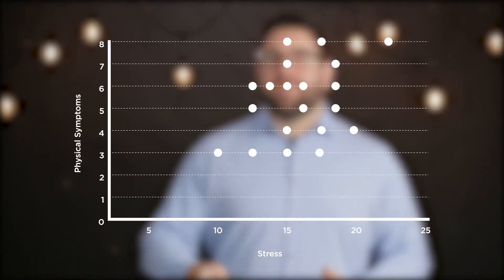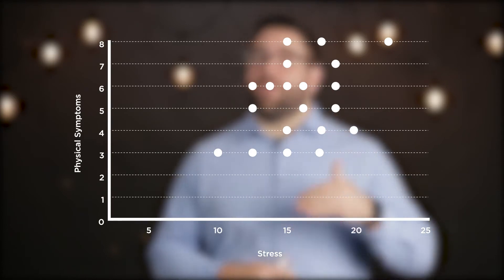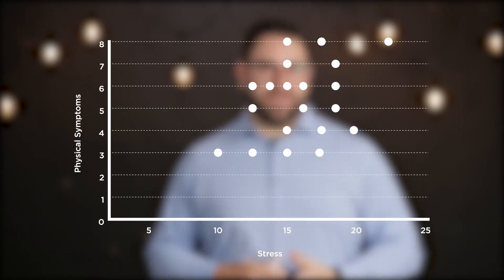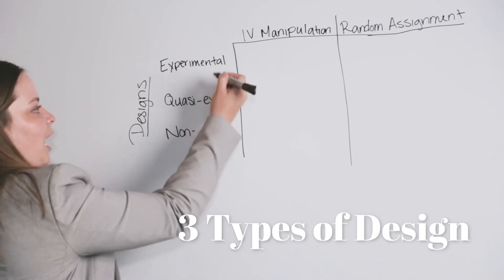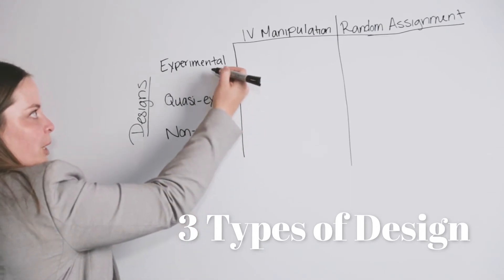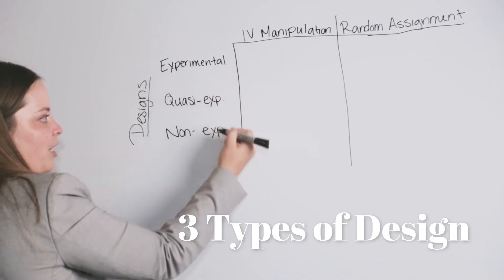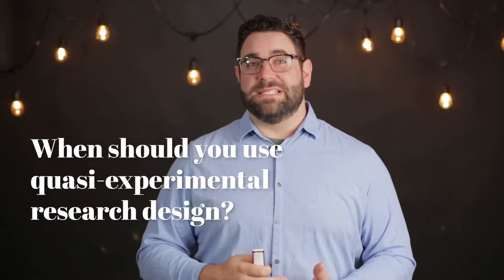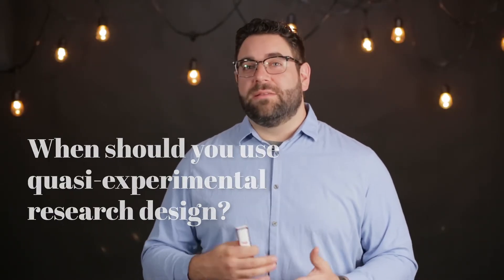What is research design?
Take a look at our 11 part series as Amber and Spencer walk you through research design, three types of research methods, and what you need to do to begin answering small and big questions in your world.